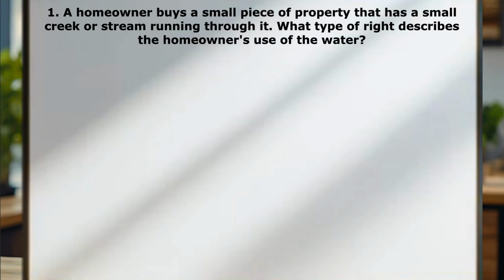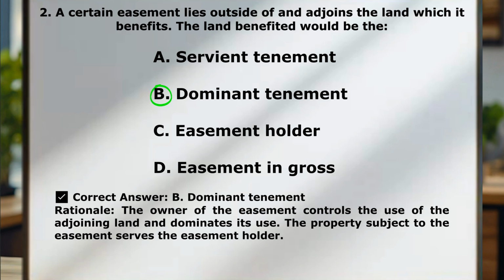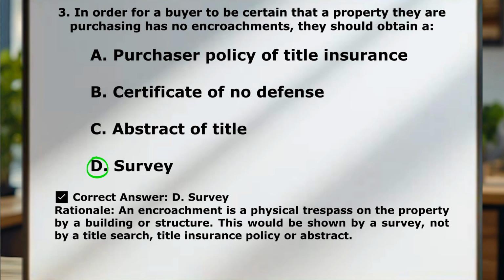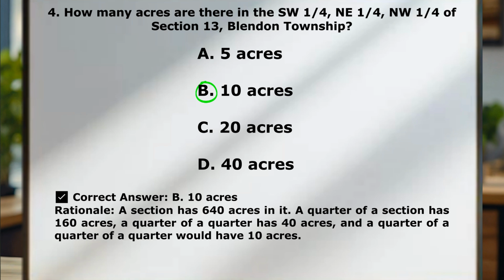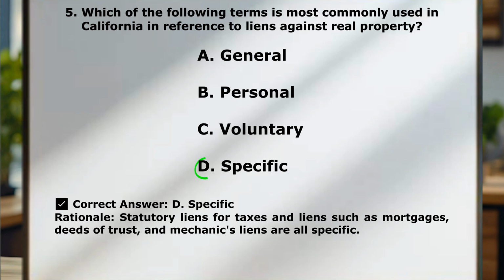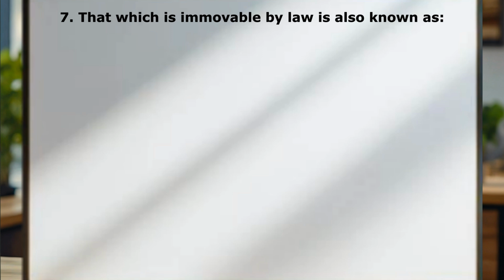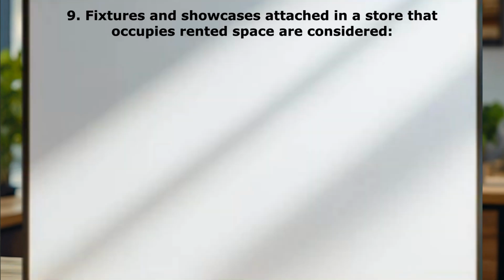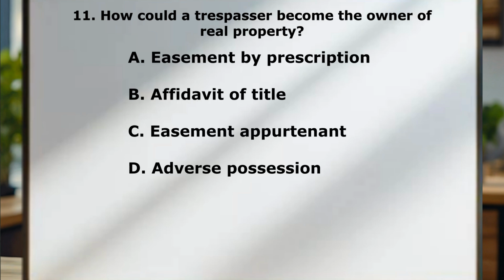10 *NEW* Test Questions You Will See on the Real Estate Exam 2025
Prep for your 2025 real estate test with me! Here's 10 more questions to review.

Everyone asks me where to get test questions (35+ States!)
Here is a link to the test questions that I used to pass:

Here's what you can do:
Apply for a loan
Have me review your loan details

Send an email if you want to chat!

Here are My Credentials:
DRE - 02103705

AZ - LO-2009910
FL - LO140113
HI - HI-2438102
PA - 115576